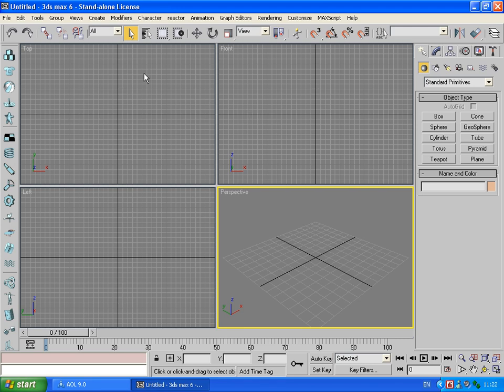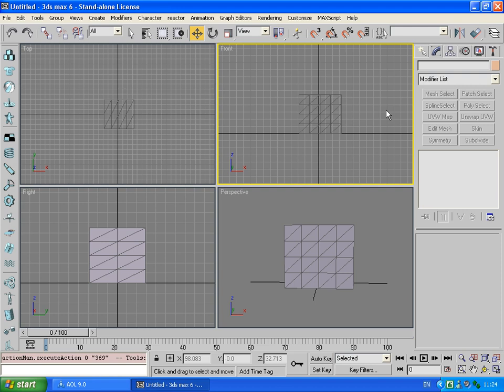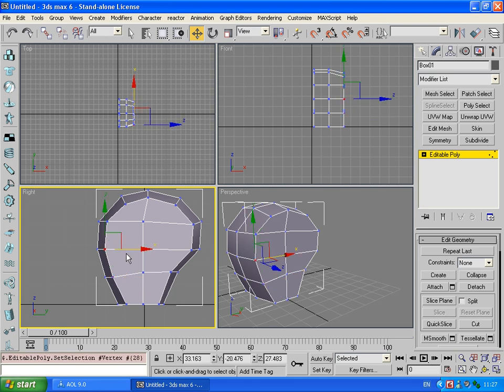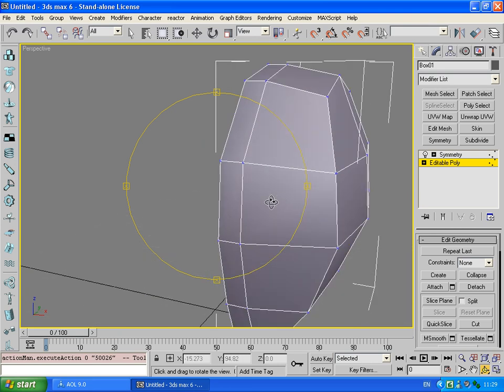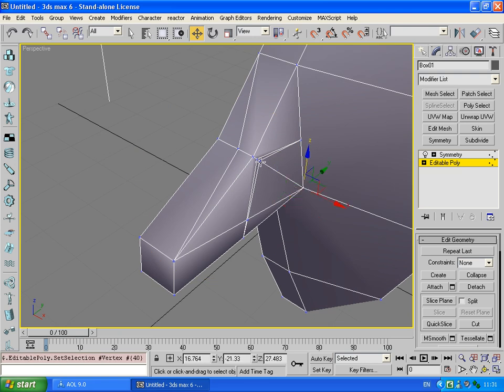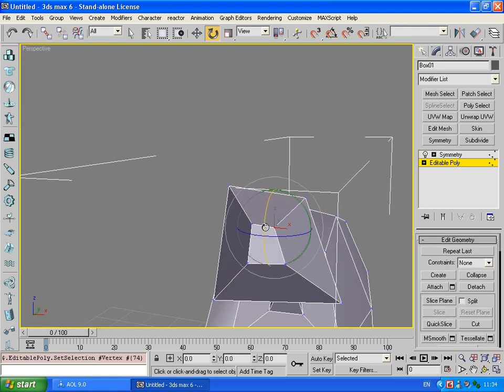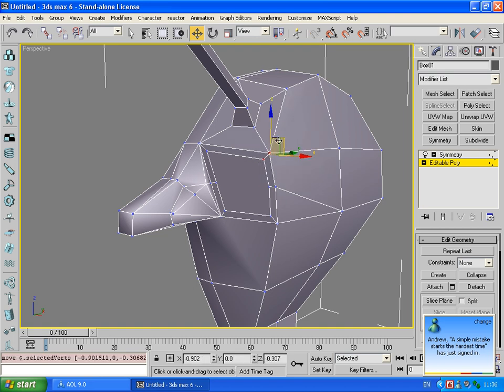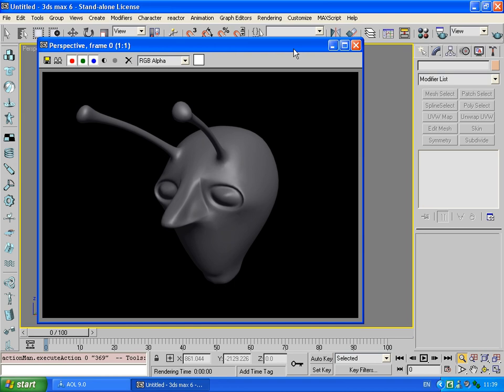3dsmax 6 tutorial - Modelling a head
Created by birritan in 2005.

"This Tutorial will go through the basics of making
a low polygon head using the tools described in the
previous tutorial on 3D studio Max6. We will also
go more into the cut tool and briefly go into the
NURM subdivision tools.

This video tutorial was made by birritan -
Thanks to Foyleman and the rest of the community.